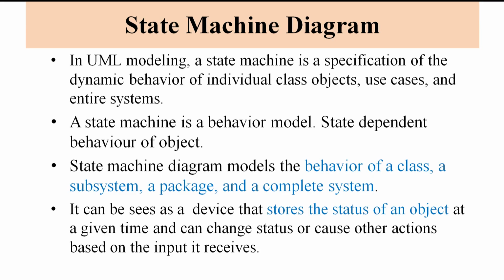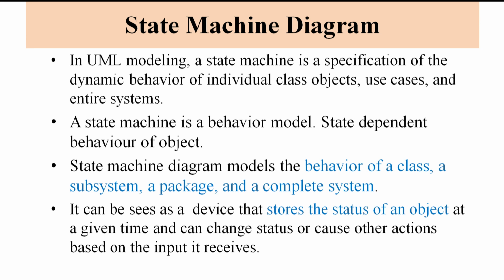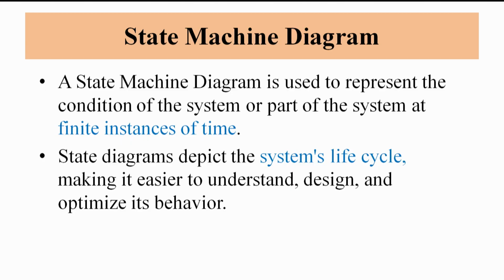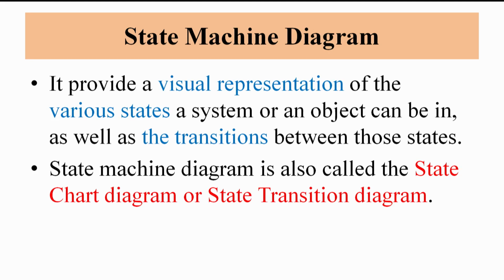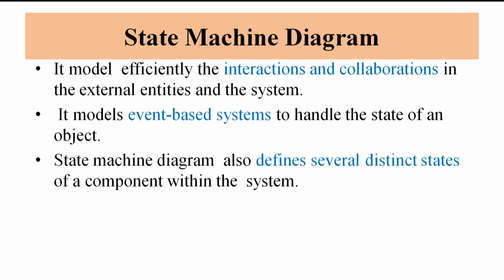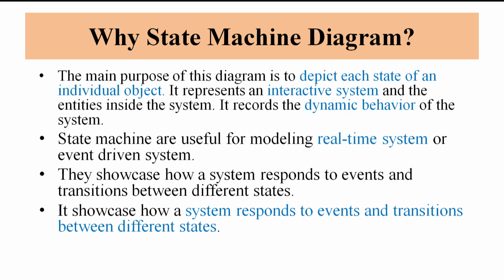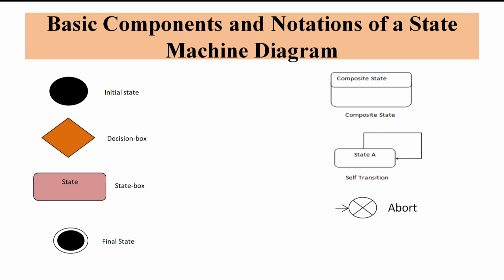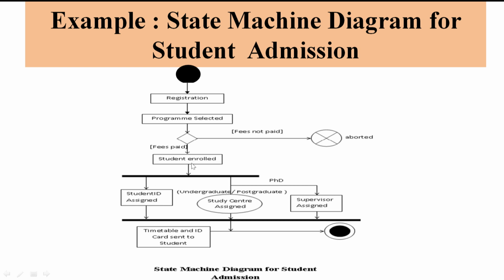State Machine Diagram